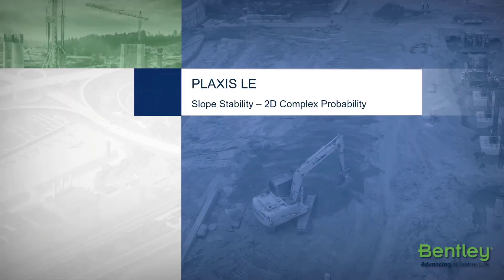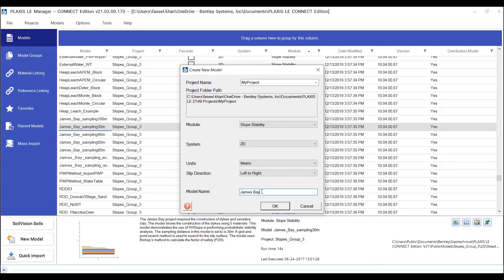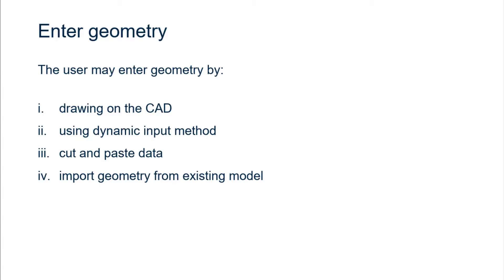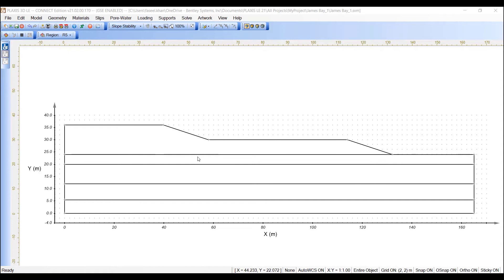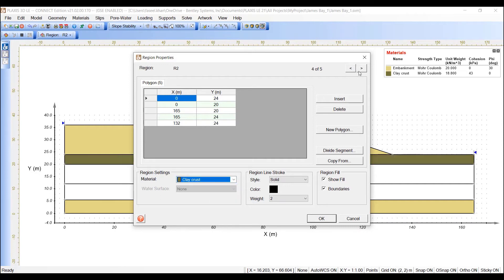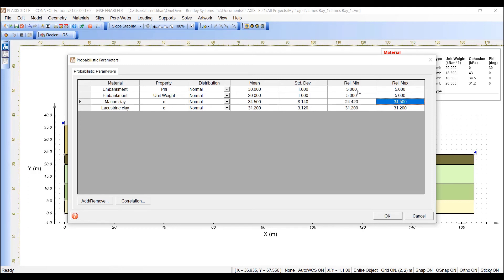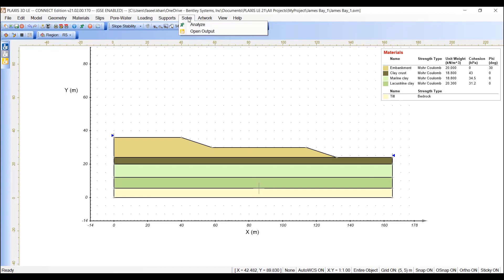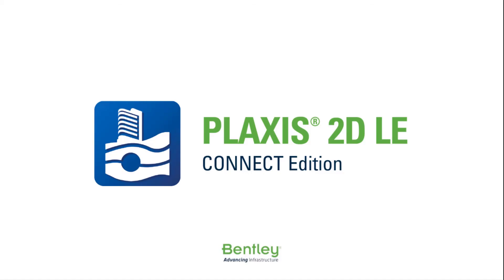Tutorial: 2D Complex probability - 2D Slope Stability with PLAXIS LE (14/14)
"This tutorial provides an overview of a model which incorporates aspects of probabilistic analysis.

This is video 14/14 of the training: 2D Stability Analysis using PLAXIS LE."